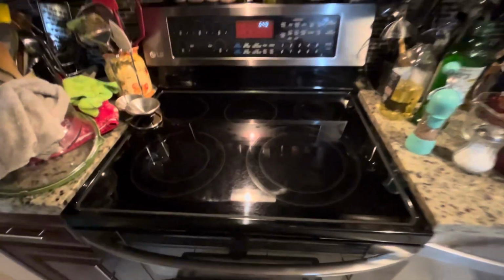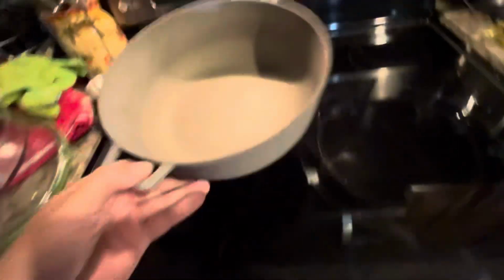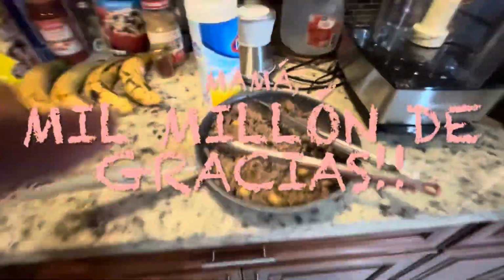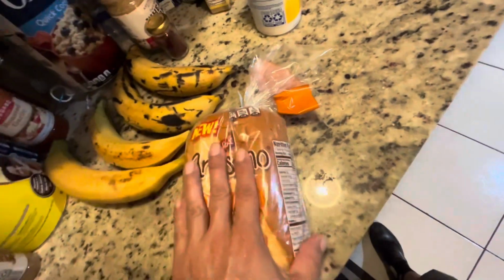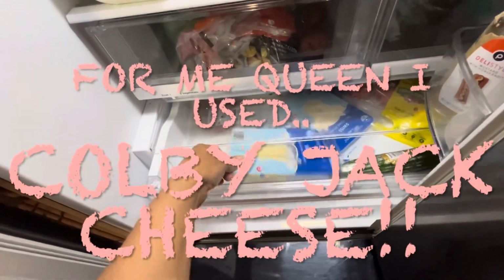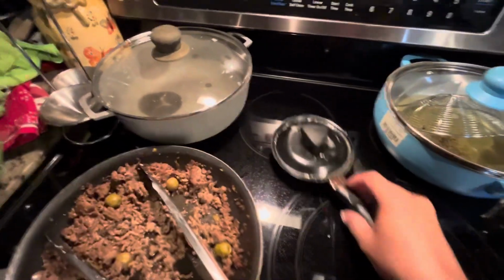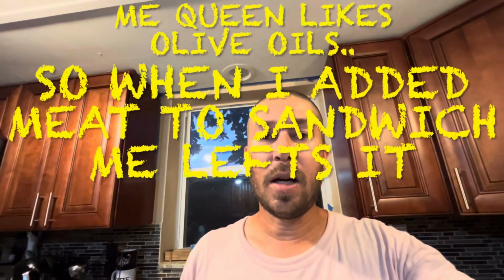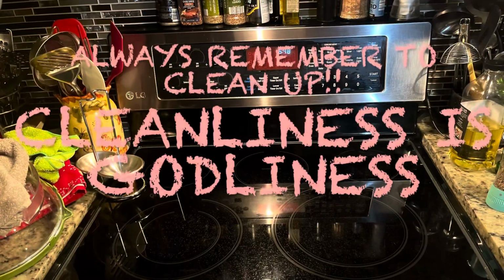delicious hot meal for kimberly recovery ?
kim, like i said in the email i sent u, from now on i think it’s best WE ONLY COMMUNICATE REGARDING mariah. the way you yelled at me for doing something to get mariah to start a healthy habit was disgusting, and it makes me think u don’t want people u talk to to talk to each other, which is kinda fishy.. nonetheless, let this video represent how i feel about u but i cannot associate w/ someone who will cause me to regress in my recovery, and being treated like a waste basket really hurts me. I prefer to surround myself with people who will bring me up and help me be the best person i can be.
may peace be upon you